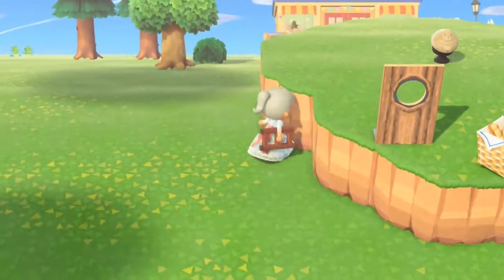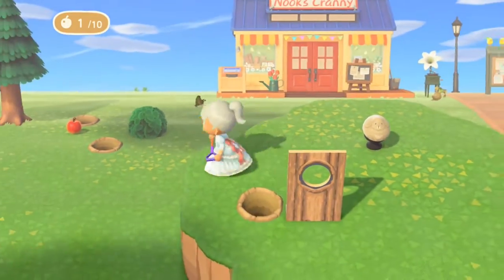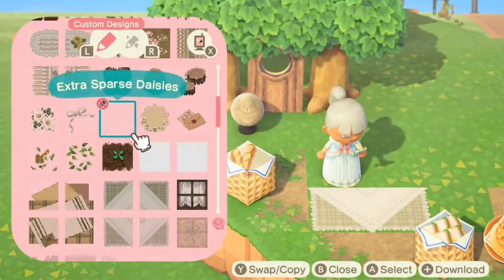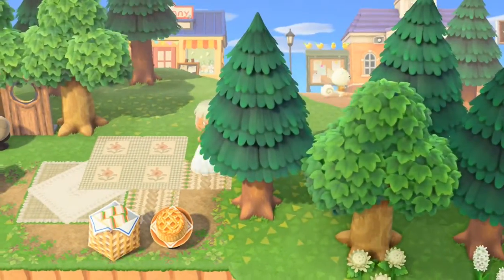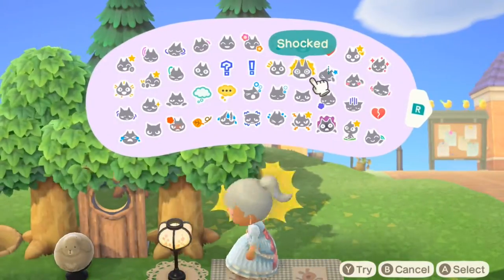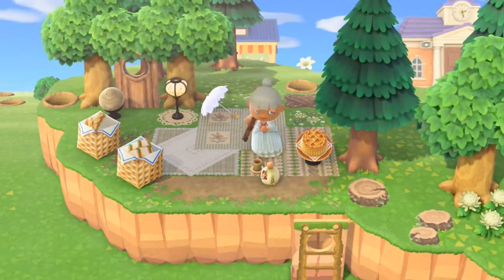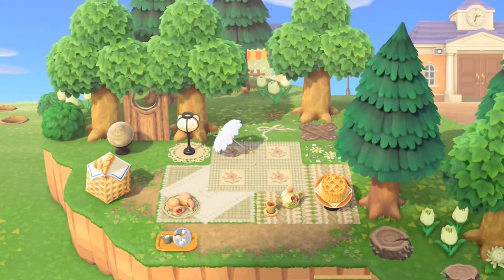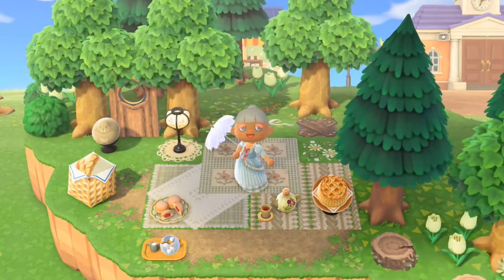TEA PICNIC AREA SPEED BUILD LANDSCAPING MY COTTAGE CORE ISLAND PART 4 | Animal Crossing New Horizons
TEA AREA SPEED BUILD PICNIC AREA ANIMAL CROSSING

Codes used:

Lace Circle doilie MA 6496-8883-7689
Natural Dirt Path MA 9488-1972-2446
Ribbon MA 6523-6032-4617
Daisy flower patch MA 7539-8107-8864
Wooden Stump MO 40j5-1L43-HV1C
Crossed Wooden Planks MO1G6R-VRR7-41O5
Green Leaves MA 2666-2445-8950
Striped Rose Pillow (rug) MA 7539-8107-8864
Diamond square picnic blanketMA 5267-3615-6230
Baguette picnic basket MA 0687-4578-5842
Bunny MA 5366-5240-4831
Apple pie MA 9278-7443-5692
Tree trunk standees MA 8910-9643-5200
Extra Sparse Daisies MA 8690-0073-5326
Key- coming soon
Lace rug-coming soon

･*:.｡..｡.:*･ﾟ°･*:.｡. °･*:.｡.
➳ Slow Brew 95-Over the Garden Wall (Frog Song) Autumn Chillhop & Lo-fi